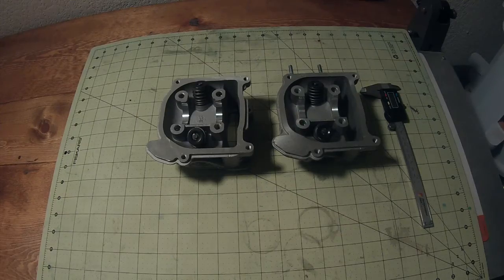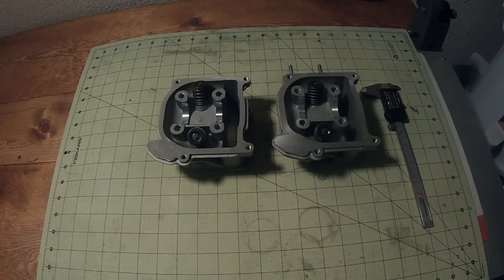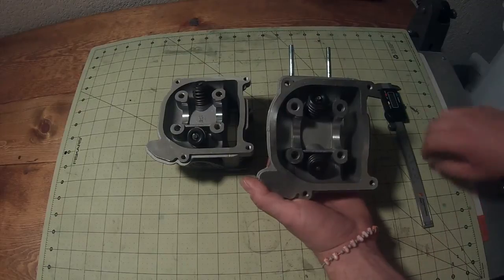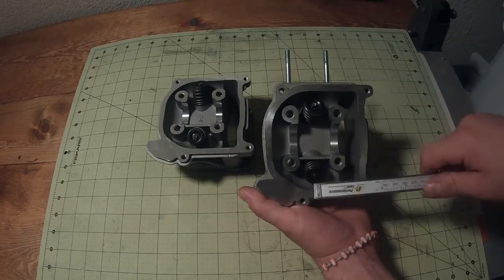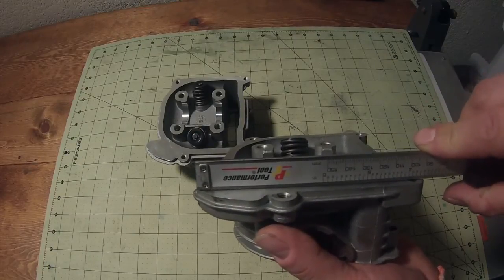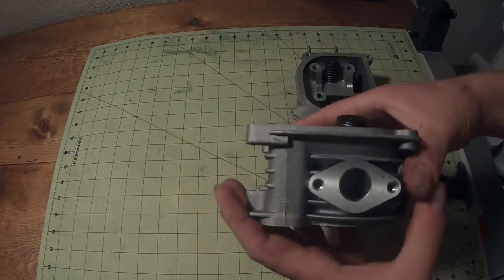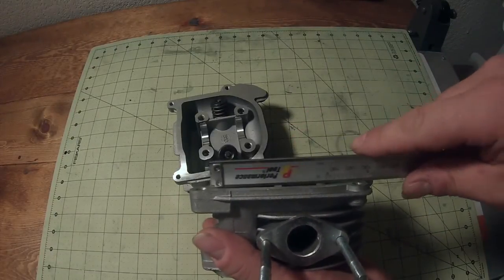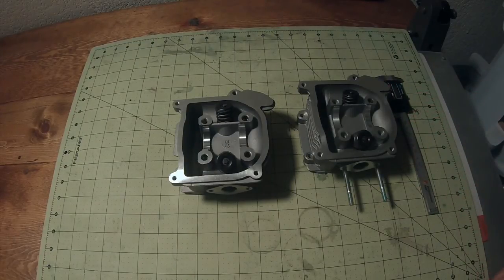Valve Size 50cc Scooter GY6 139 QMB Engine - How to Determine 64mm or 69mm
In this quick how to video, we show you a simple way to determine what valves you have in your 50cc scooter (64mm or 69mm).  This information is useful when replacing your valve stem, spring or installing a big bore kit.